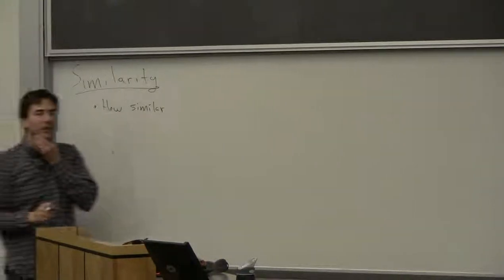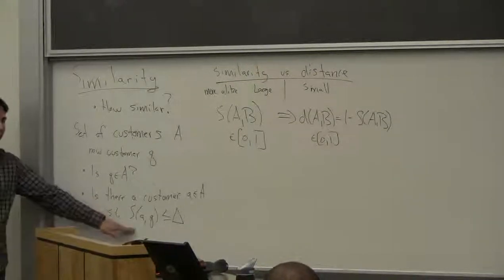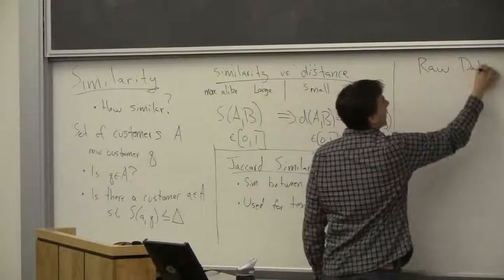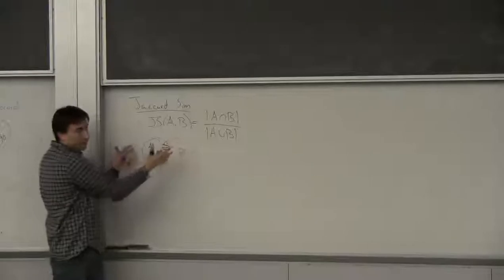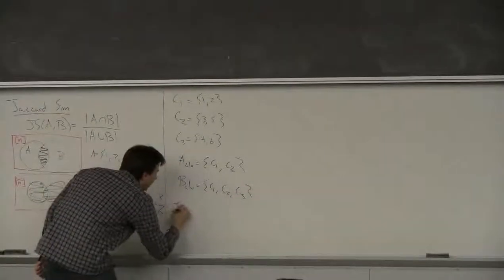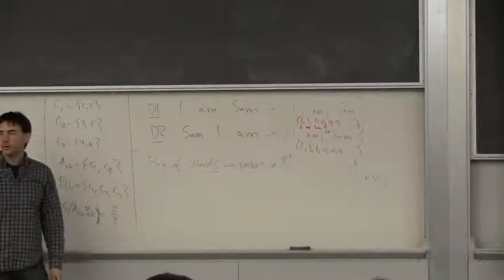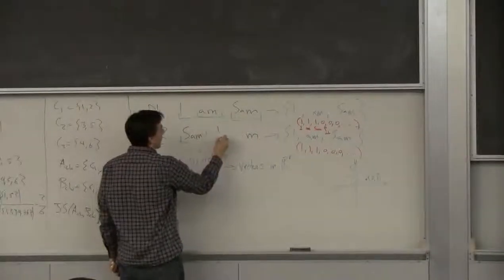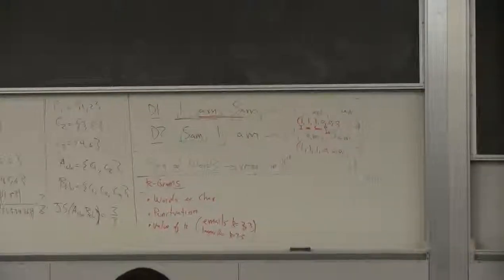Data Mining Lecture 4 Part 1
Jaccard + k-Grams